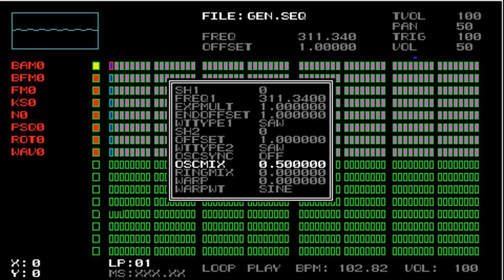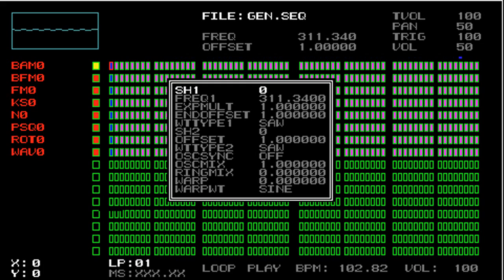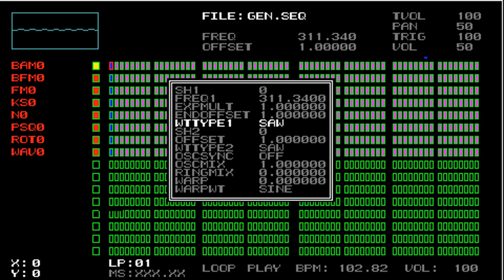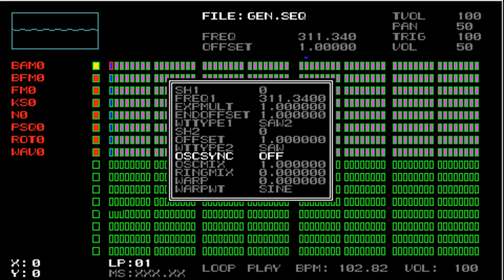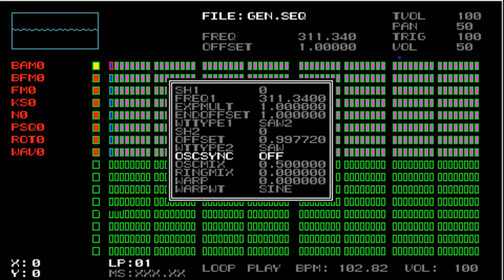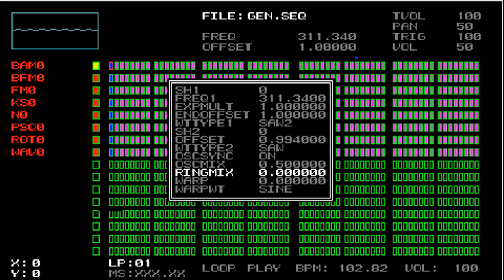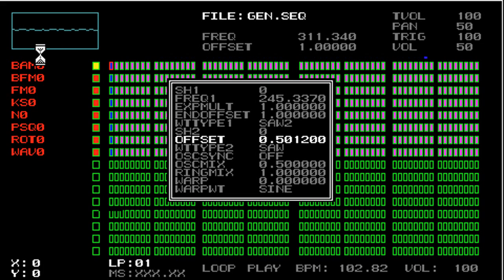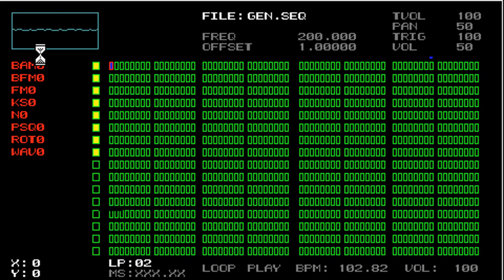PSPSeq 3.01 tutorial part 19 - the BAM generator part 2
this is part 19 of the PSPSeq tutorials.  this covers some additional paramters in the BAM generators such as the various waveforms, ringmodulation, and oscillator syncing.